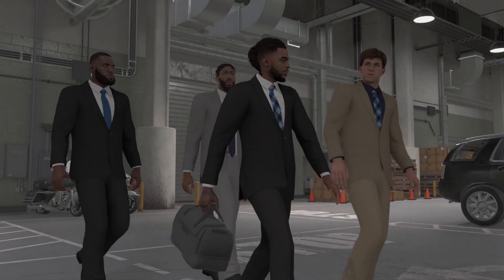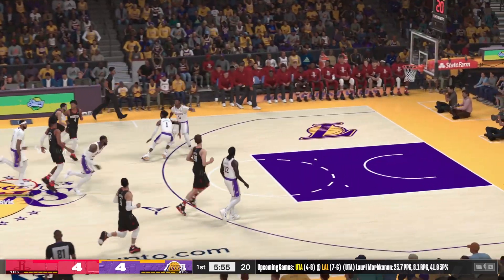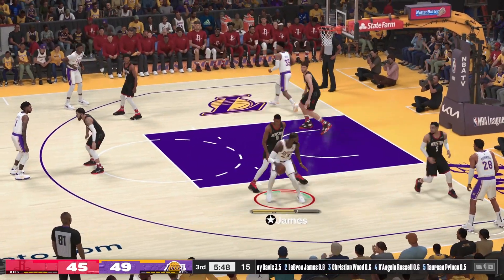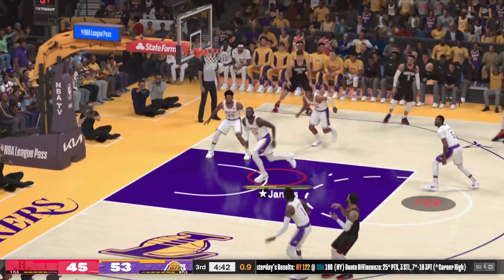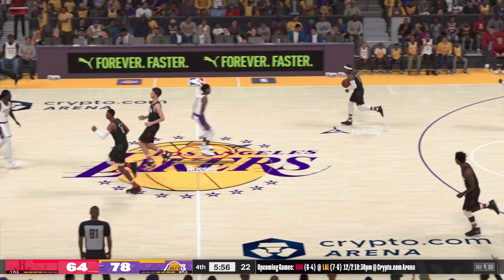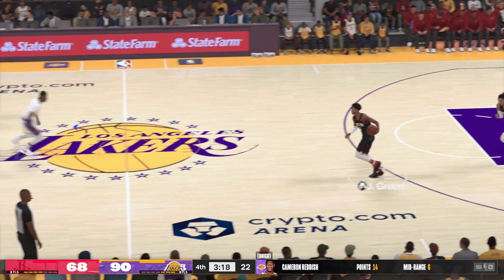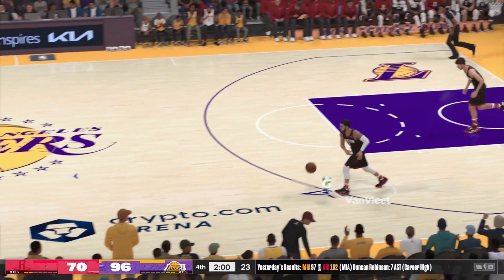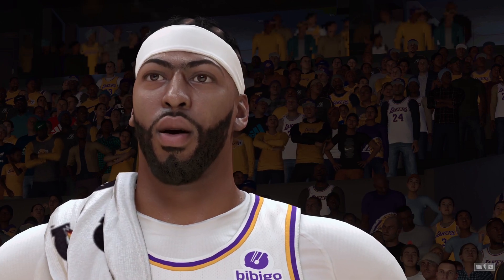NBA 2K24 - Rockets/Lakers - LeBron and AD had double doubles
LeBron James had 29 points 8 boards and 10 assists. Anthony Davis had 19 points and 14 boards.